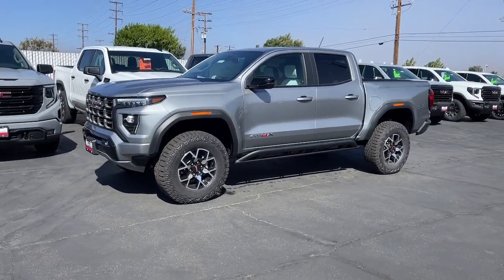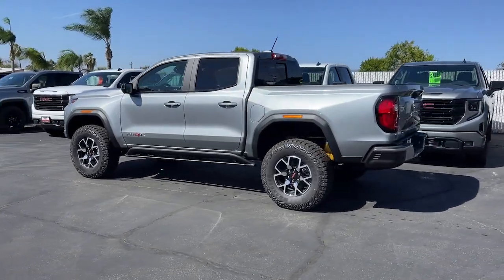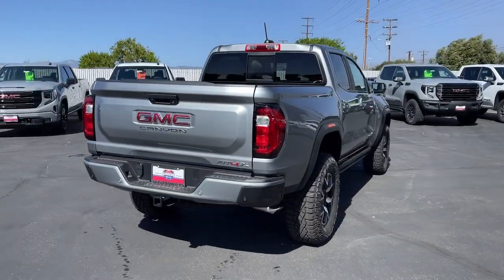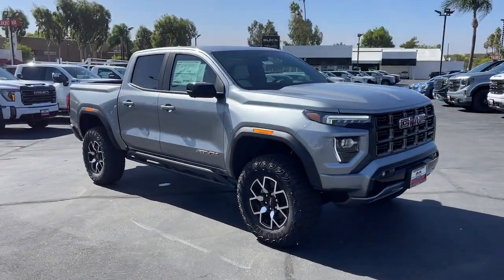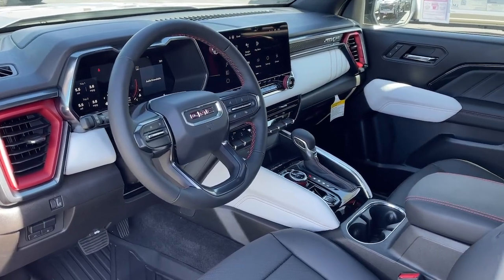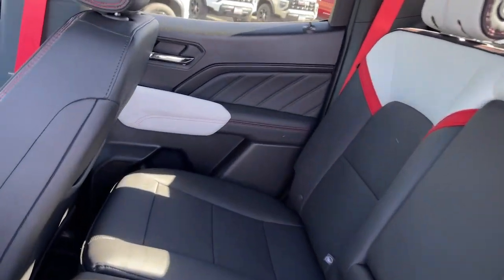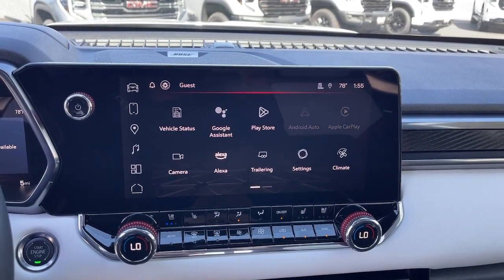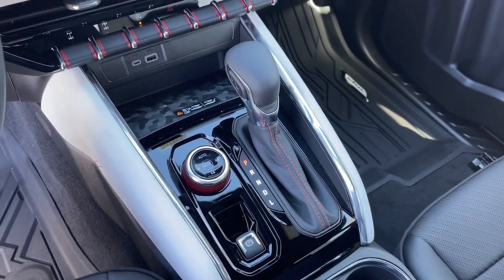2024 GMC Canyon Inland Empire, Redlands, Riverside, San Bernardino, Highland, CA 224315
Sterling Metallic New 2024 GMC Canyon AT4X available in Inland Empire, California at Hatfield Buick. Servicing the Redlands, Riverside, San Bernardino, Highland, Yucaipa CA area.

2024 GMC Canyon AT4X - Stock#: 224315

301 E. Redlands Blvd

FAMILY OWNED & OPERATED FOR OVER 111 YEARS! NO DEALER MARK UPS OR NO HIDDEN FEES. HONEST TRANSPARENT PRICING! Sterling Metallic 2024 GMC Canyon AT4X 4WD 8-Speed Automatic 2.7L I4 Turbocharged DOHC 16V LEV3-ULEV50 310hp 4WD 120-Volt Bed Mounted Power Outlet 2 1st Row USB Charge/Data Ports 2 Rear USB Ports in Center Console (Charge-Only) 220 Amps Alternator 6-Way Power Passenger Seat Adjuster 8-Way Power Driver Seat Adjuster Adaptive Cruise Control Automatic Emergency Braking Canyon Pro Safety Driver & Front Passenger Illuminated Visors Driver & Front Passenger Ventilated Seats Driver Memory Driver Seatback Map Pocket Driver-Selectable Full-Locking Front Differential Driver-Selectable Full-Locking Rear Differential Dual-Zone Automatic Air Conditioning EZ-Lift & Lower Tailgate Following Distance Indicator Forward Collision Alert Front LED Fog Lamps Front Pedestrian & Bicyclist Braking HD Surround Vision Heated Driver & Front Passenger Seats Heated Power-Adjustable Outside Mirrors Heated Steering Wheel Inside Rear-View Auto-Dimming Mirror Integrated Trailer Brake Controller IntelliBeam Automatic High Beam On/Off Interior Overhead Courtesy Light w/Dual Reading Lamp Lane Keep Assist w/Lane Departure Warning Manual Rear-Sliding Window Multicolor 6.3 Diagonal Head-Up Display MultiStow Tailgate Power Driver Lumbar Control Seat Adjuster Power Passenger Lumbar Control Seat Adjuster Preferred Equipment Group 4TX Premium 7-Speaker Bose Sound System Radio: 11.3 Diagonal Premium GMC Infotainment Sys Rear Center Fold-Down Armrest w/2 Cupholders Rear Cross Traffic Braking Rear of Console 120-Volt Power Outlet Rear Pedestrian Alert Rear-Window Electric Defogger Remote Vehicle Starter System Safety Alert Seat SiriusXM w/360L Spray-On Bedliner Tailgate Keyed Cylinder Lock Tilt & Telescopic Manual Steering Column Trailering App System Trailering Package Ultrasonic Rear Park Assist Wheels: 17 x 8 Black High Gloss Machined Finish Wireless Apple CarPlay/Wireless Android Auto Wireless Charging.brbrRecent Arrival!brbrbrCALL TO SCHEDULE YOUR TEST DRIVE TODAY!
Navigation system: OnStar|Preferred Equipment Group 4TX|Trailering Package|7 Speakers|AM/FM radio|Premium 7-Speaker Bose Sound System|Radio data system|Radio: 11.3 Diagonal Premium GMC Infotainment Sys|SiriusXM w/360L|Air Conditioning|Automatic temperature control|Dual-Zone Automatic Air Conditioning|Front dual zone A/C|Rear window defroster|Rear-Window Electric Defogger|120-Volt Bed Mounted Power Outlet|8-Way Power Driver Seat Adjuster|Driver Memory|Heads-Up Display|Memory seat|Power driver seat|Power steering|Power windows|Rear of Console 120-Volt Power Outlet|Remote keyless entry|Remote Vehicle Starter System|Steering wheel mounted audio controls|Speed-sensing steering|Tilt & Telescopic Manual Steering Column|Traction control|4-Wheel Disc Brakes|ABS brakes|Automatic Emergency Braking|Dual front impact airbags|Dual front side impact airbags|Front anti-roll bar|Front Pedestrian & Bicyclist Braking|Front wheel independent suspension|Low tire pressure warning|Occupant sensing airbag|Overhead airbag|Power Inner Sliding Glass Sunroof w/Manual Shade|Brake assist|Electronic Stability Control|Ultrasonic Rear Park Assist|Auto High-beam Headlights|Delay-off headlights|Front fog lights|Panic alarm|Red Seat Belt Color|Security system|Adaptive Cruise Control|Cruise control|Driver-Selectable Full-Locking Front Differential|Driver-Selectable Full-Locking Rear Differential|220 Amps Alternator|Automatic Stop/Start|Stop/Start System Disable Button Engine Control|Bumpers: body-color|Driver Mode Selector|EZ-Lift & Lower Tailgate|Front LED Fog Lamps|Front License Plate Kit|Heated door mirrors|Heated Power-Adjustable Outside Mirrors|IntelliBeam Automatic High Beam On/Off|Power door mirrors|Rear step bumper|Spray-On Bedliner|2 1st Row USB Charge/Data Ports|2 Rear USB Ports in Center Console (Charge-Only)|Apple CarPlay/Android Auto|Auto-dimming Rear-View mirror|Canyon Pro Safety|Compass|Driver & Front Passenger Illuminated Visors|Driver door bin|Driver vanity mirror|Following Distance Indicator|Forward Collision Alert|Front reading lights|HD Surround Vision|Heated Steering Wheel|Heated steering wheel|Illuminated entry|Inside Rear-View Auto-Dimming Mirror|Interior Overhead Courtesy Light w/Dual Reading Lamp|Lane Keep Assist w/Lane Departure Warning|Multicolor 6.3 Diagonal Head-Up Display|Outside temperature display|Over